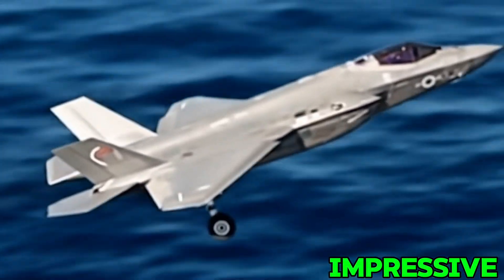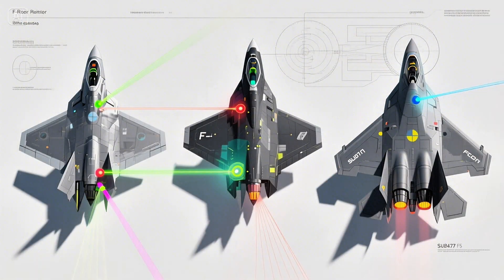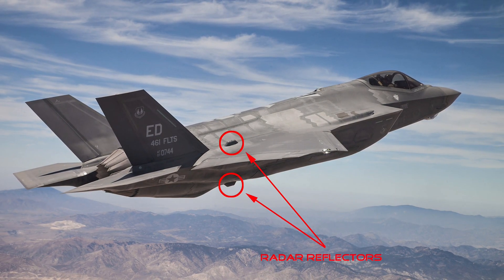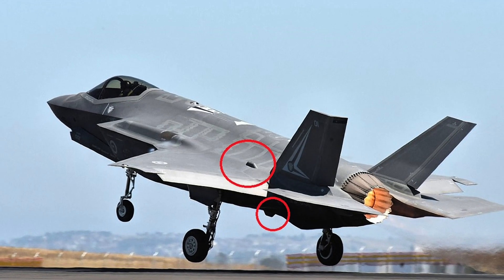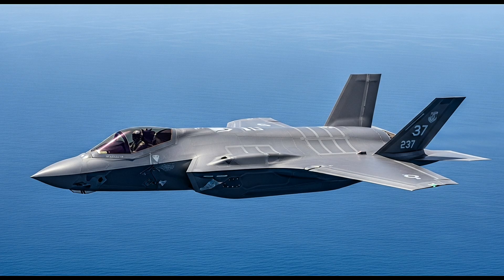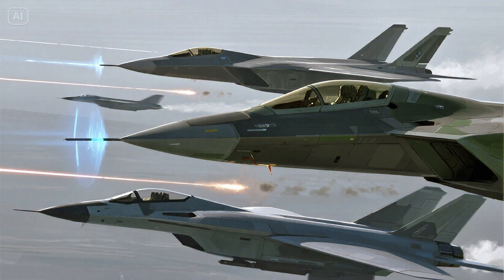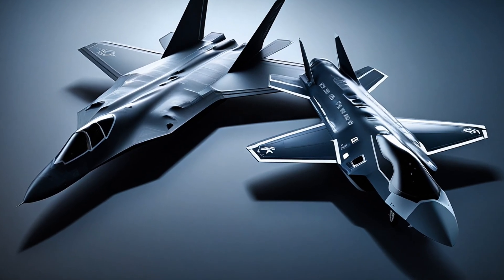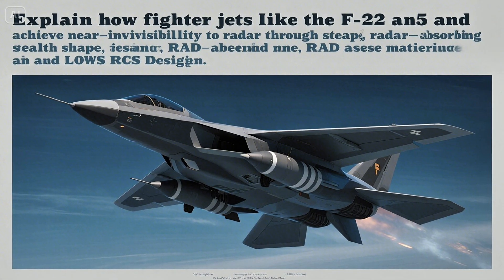Luneburg Lens: The Stealth Killer | ENGLISH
The Luneburg Lens: Radar Deception and Enhancement | ENGLISH

How Luneburg Lens Tricks Radar

Discription---Must Read It.

The Information explains the function and applications of a Luneburg lens, describing it as a passive, spherical device that reflects radar signals.
It clarifies that these lenses are used to increase radar visibility, aid in tracking, or simulate larger targets.
The Information highlights their use on stealth aircraft during peacetime to conceal true radar cross-sections and details their deployment on drones to mimic larger aircraft like helicopters.
Furthermore, it illustrates how a swarm of lens-equipped drones can confuse enemy radar, forcing premature defensive actions.
Examples include their use on Indian drones for enemy weapon location and on Russian decoy UAVs.